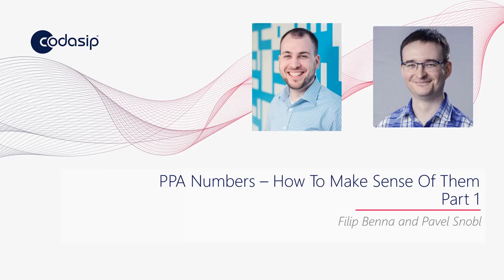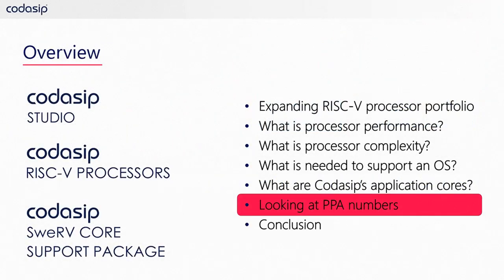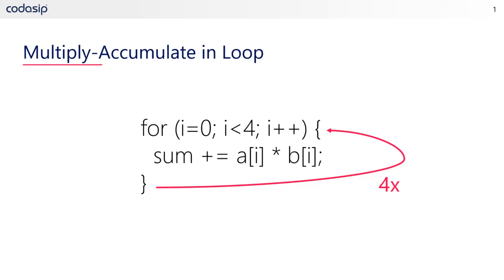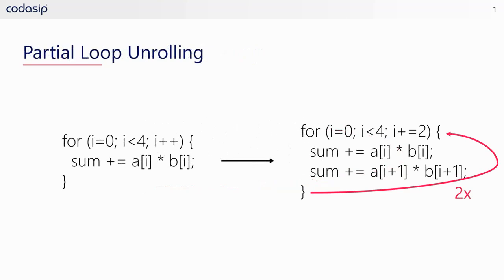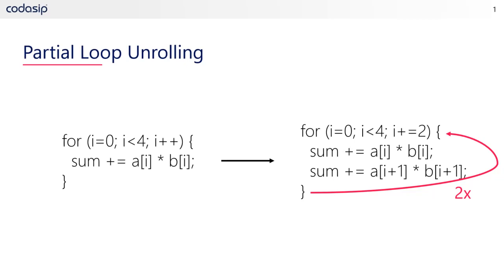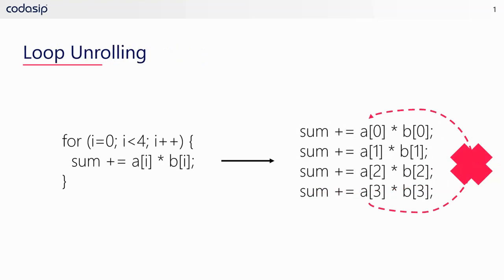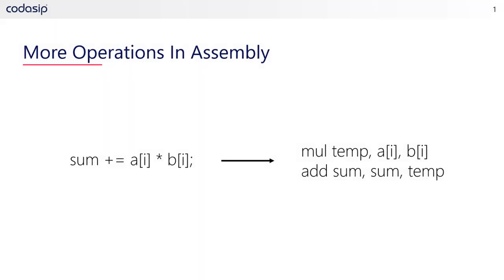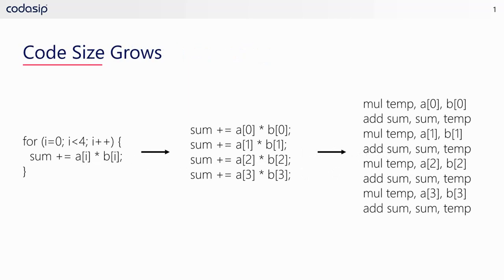Codasip vlog 1, part 6a: PPA &processor benchmarks – how to make sense of them?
Filip and Pavel from Codasip focus on PPA numbers (performance, power, area) and commonly used processor benchmarks for measuring processor performance.

Find out how code compiler affects the resultant benchmark score and what the most meaningful ways to compare processor cores are, to choose the best one for your application.

Attention: In all Codasip video series which has Codasip SweRV core support package,BK 3, BK 5 and BK 7 cores mentioned, please be reminded that due to products re-naming issues, BK 3 cores now has been re-named to 3 Series which contains L11, L31 and L31F , BK 5 to 5 Series which contains L51, L50F, H50 and H50F  and BK 7 to 7 Series which contains A70 and A70-MP.

And due to Codasip's official website revision，SweRV core support package page is no longer directly linked to main menus anymore, if you are interested in commercial version of Codasip SweRV core support package pls contact us

If you are interested in free version of it pls visit Github with following